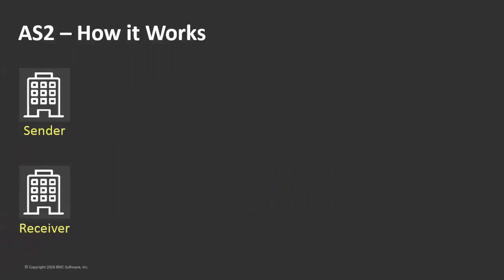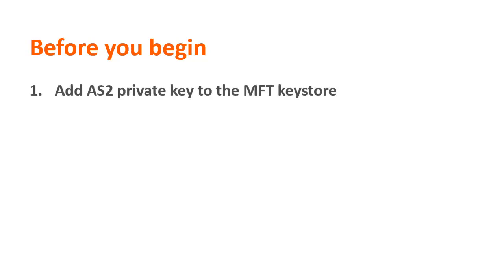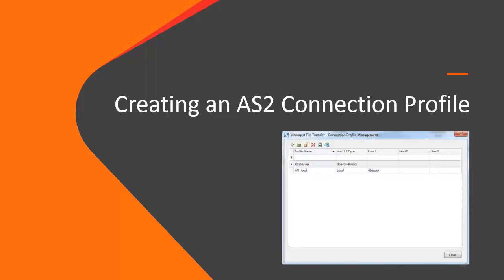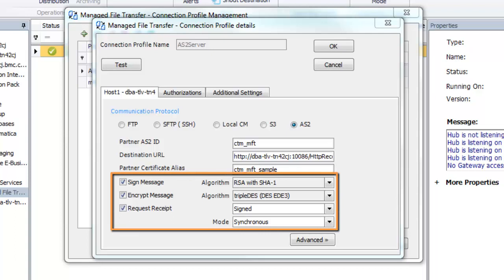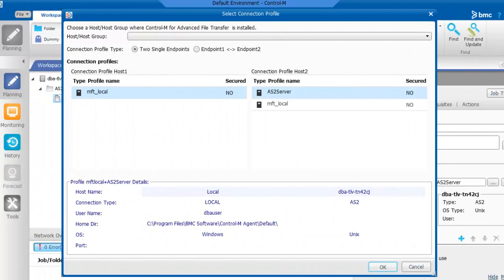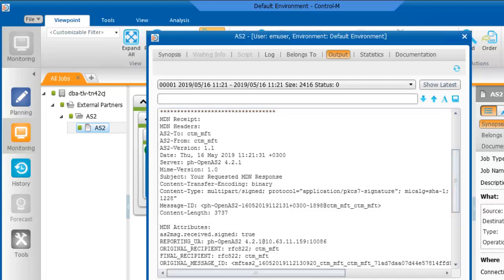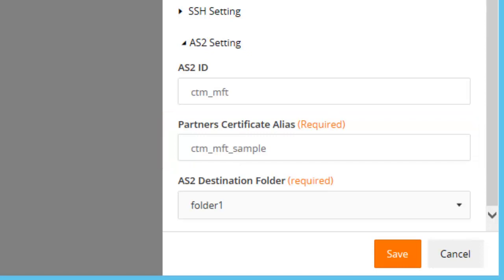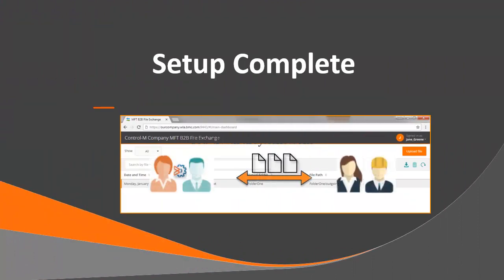Control-M MFT Enterprise - Setting up an AS2 Configuration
In this video you will learn how to set up a Control-M MFT B2B AS2 configuration, which enables you to transfer and receive files with a trading partner that uses the AS2 protocol.

Video Contents:
• How it works - 0:28
• Environment configurations - 0:56
• Creating an AS2 Connection Profile - 1:45
• Defining a File Transfer Job - 3:07
• Configure AS2 user settings - 3:59